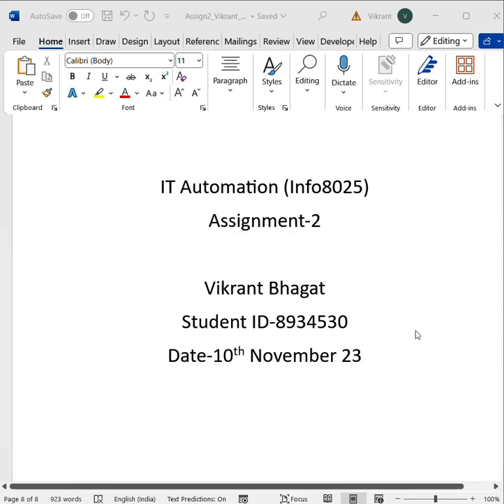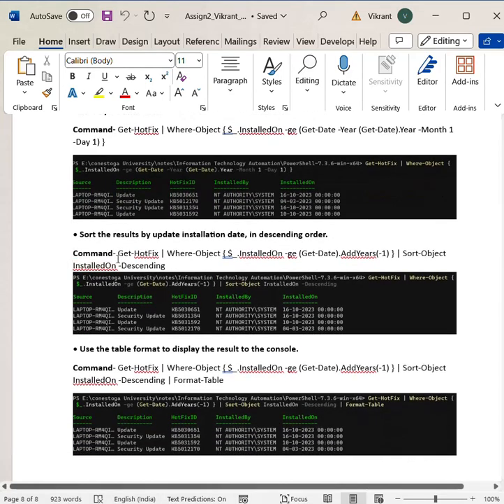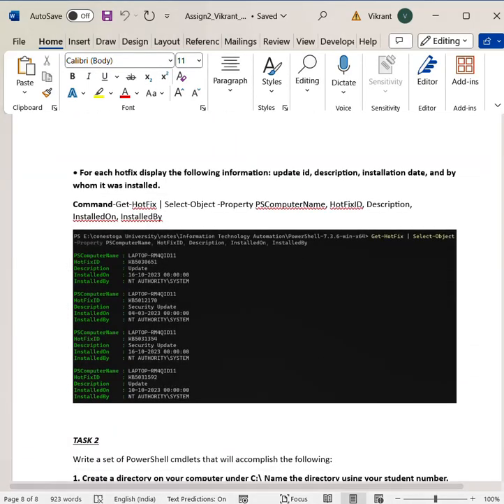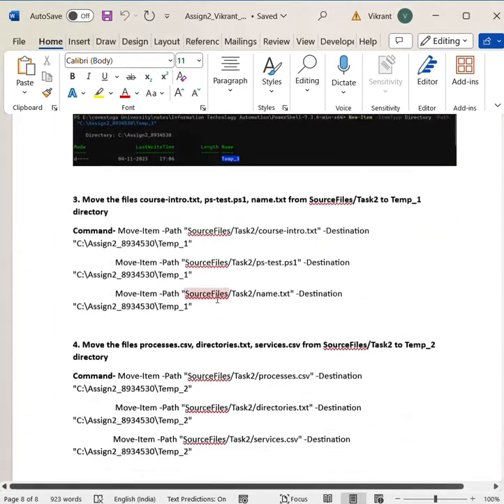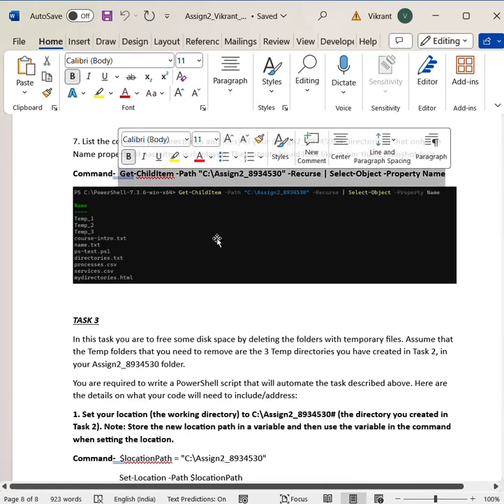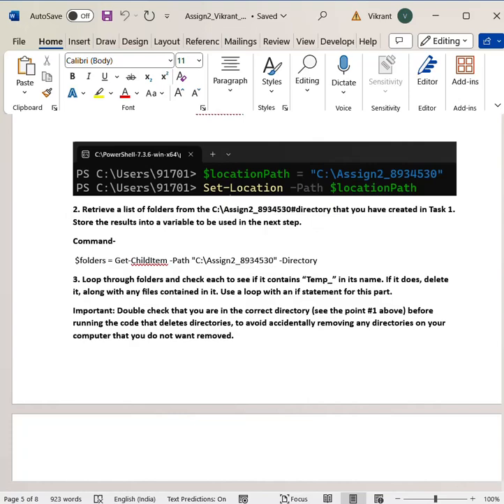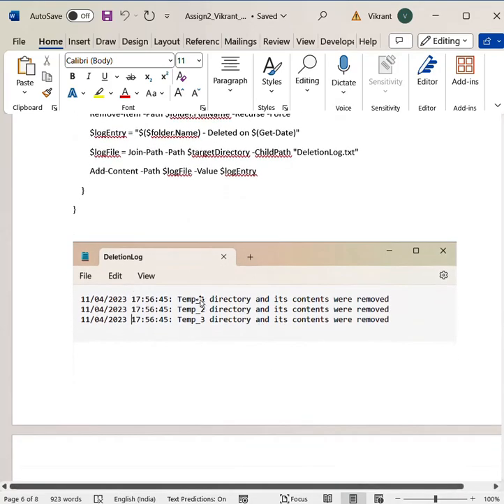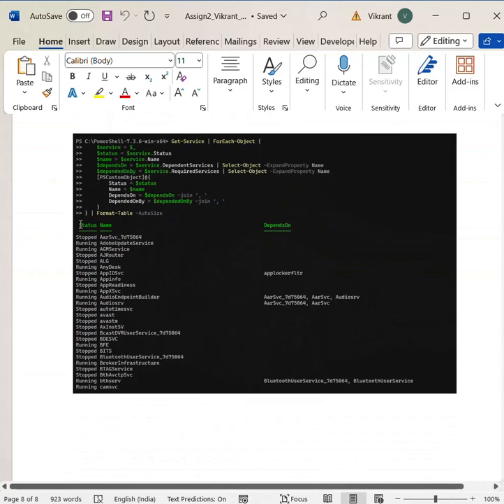Mastering PowerShell Automation | Step-by-Step Assignment Walkthrough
Welcome to an exciting journey into the realm of PowerShell automation! In this video, we invite you to embark on a transformational experience. Have you ever imagined having the power to automate complex IT tasks with just a few lines of code? Your dreams are about to become a reality. We'll be your guides as we walk you through a hands-on, real-world PowerShell assignment, peeling back the layers of scripting to reveal the secrets of IT automation.

Whether you're a seasoned IT professional or someone just starting with PowerShell, this video is tailor-made for you. We understand that PowerShell can seem daunting at first, but fear not! Our goal is to demystify this powerful tool and equip you with the skills to tackle IT automation like a pro. If you're eager to explore the limitless possibilities of automation or looking to enhance your scripting prowess, this video is a must-watch.

It doesn't matter if you're taking your first steps in the world of IT or if you're already a seasoned pro – we're here to ensure you leave this video with a deeper understanding of PowerShell and the confidence to use it effectively in your work.

Don't miss out on the opportunity to master the art of PowerShell automation. Without further ado, let's dive headfirst into this hands-on assignment, together!